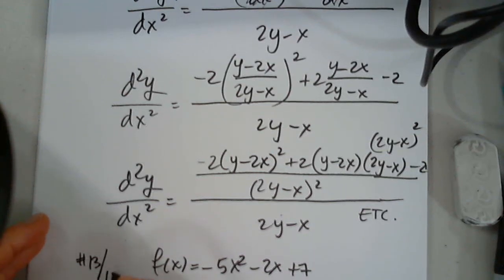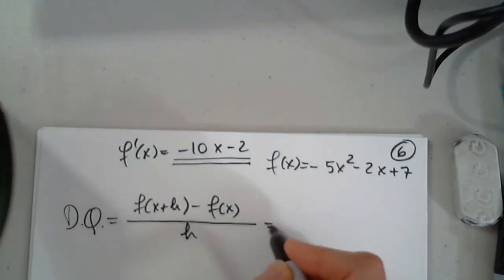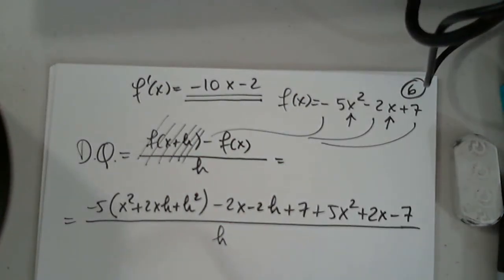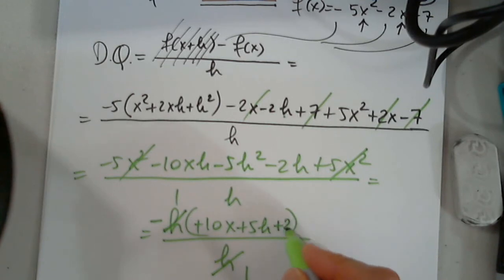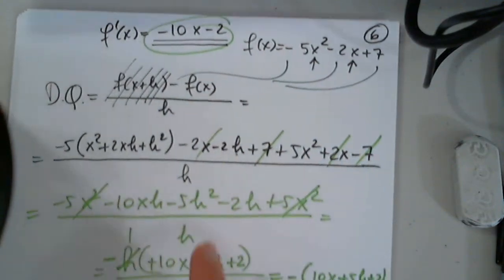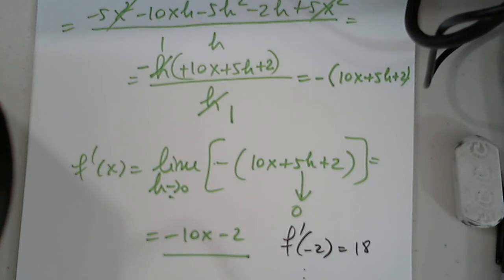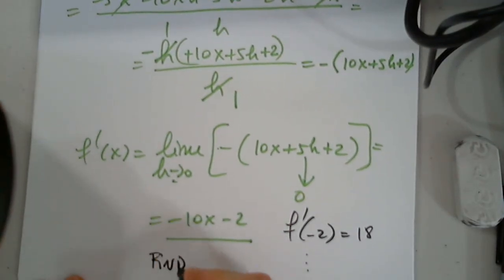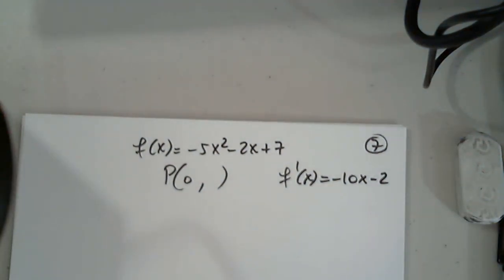MAT 230 MIDTERM BONUS REVIEW PART 3 MAY 5